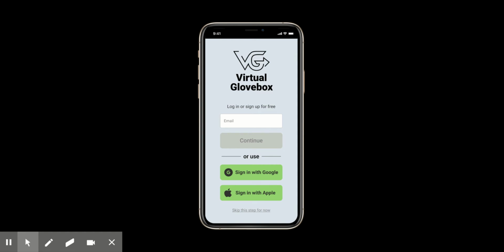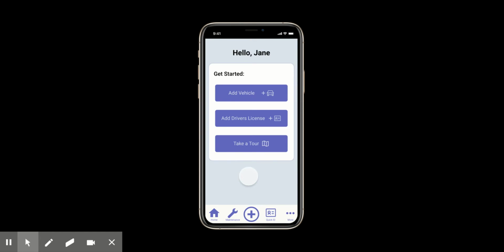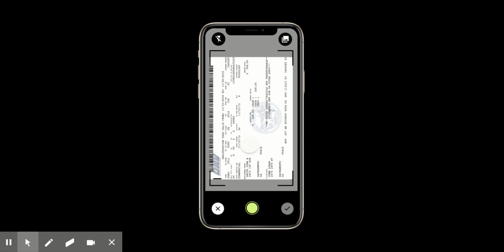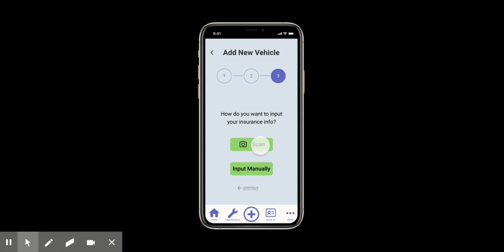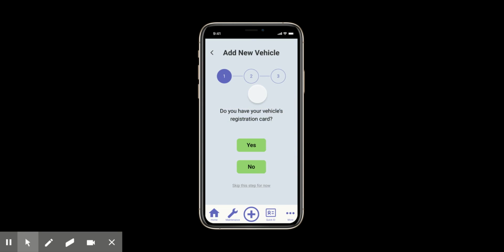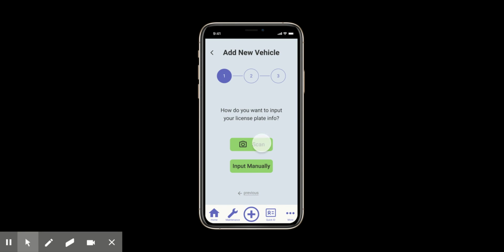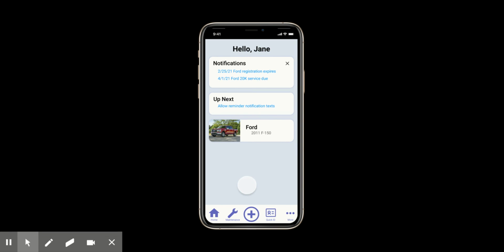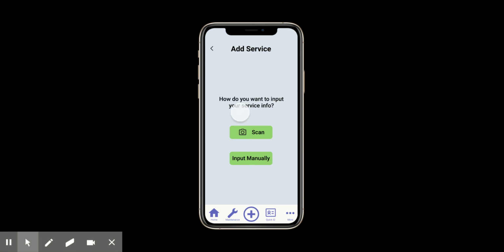Virtual Glovebox Prototype Demo